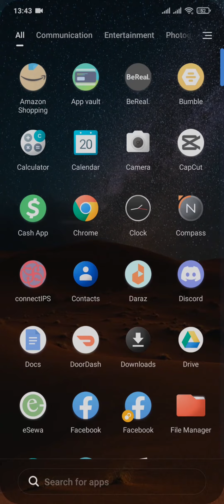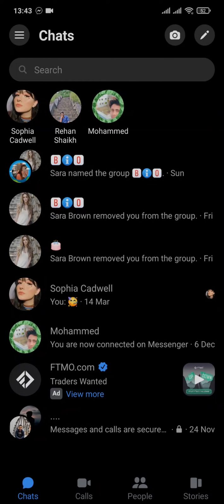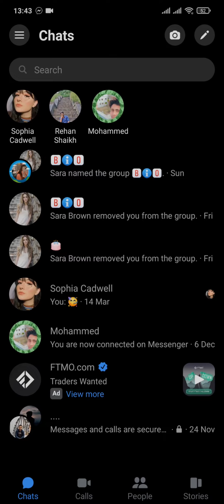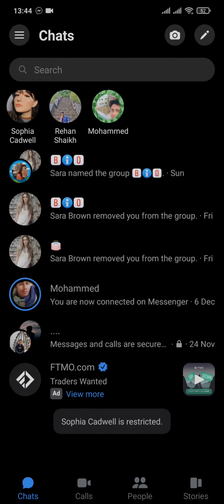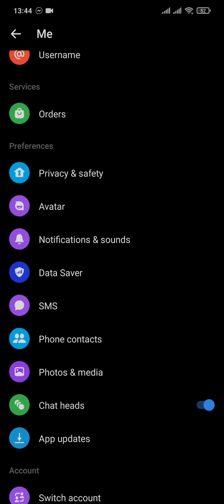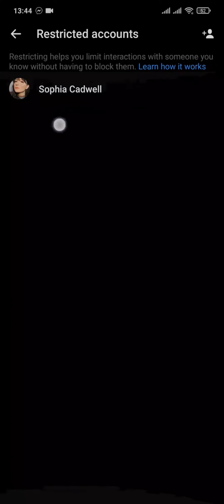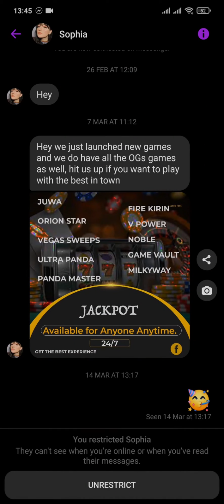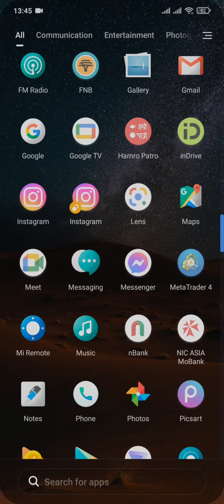How To Unignore Messages On Messenger (2023)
Unignore chats on messenger without replying. Do you wish to unignore some one's messages but you are unable to find a way how to do that? This video walks you through the step by step process of how to unignore chat on messenger and regain access to ignored conversations. Watch the video till the end and learn the steps in detail.